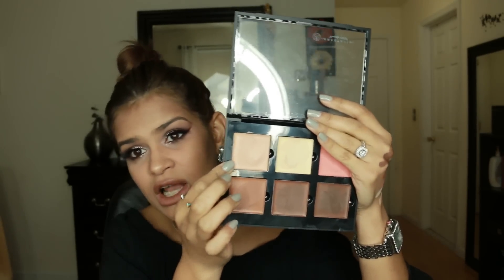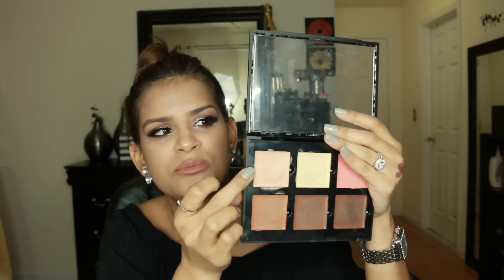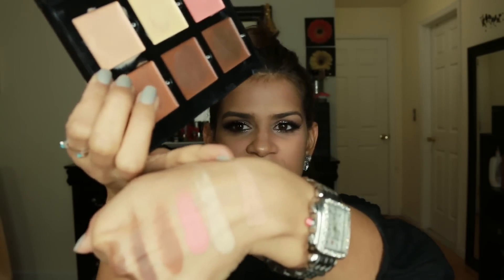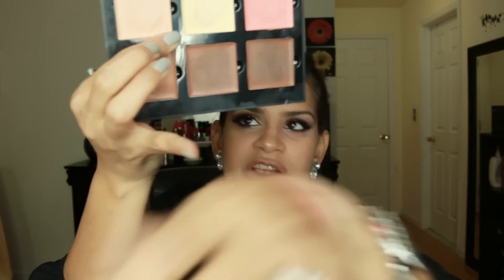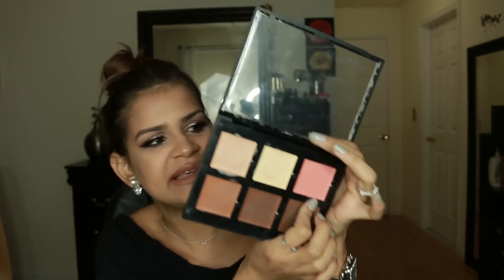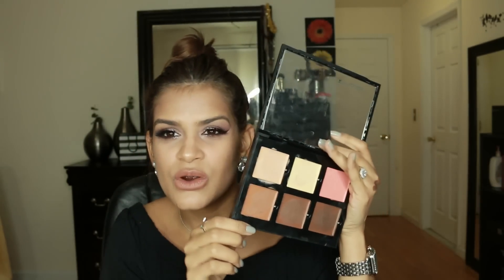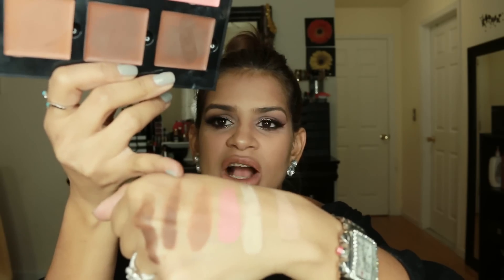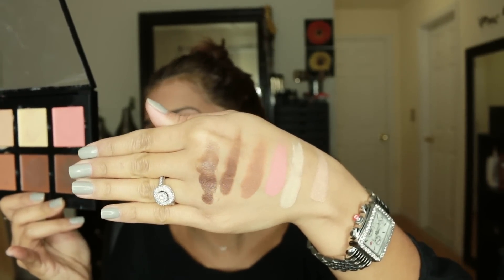Anastasia's Cream Contour Kit is it Worth it? + Demo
Hey dolls! Here is my honest opinion on the New Cream Countour Kit by Anastasia Beverly Hills. Hope you find it useful.

The Jewelry that I am wearing is from a monthly subscription box you can get a free month using code: PENELABFF

MY DAUGHTER'S CHANNEL! GO GIVE HER YOUR SUPPORT!